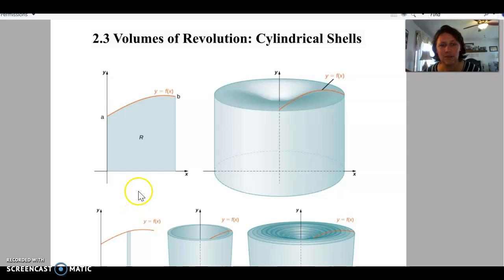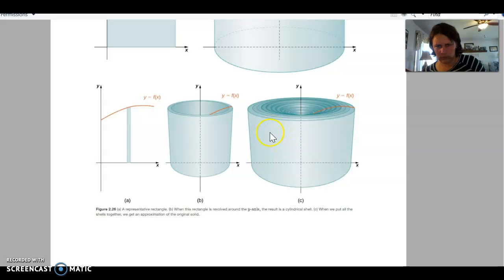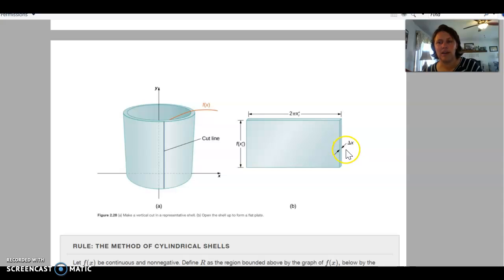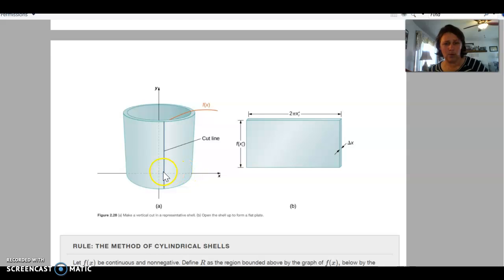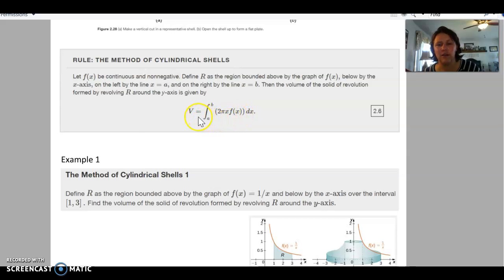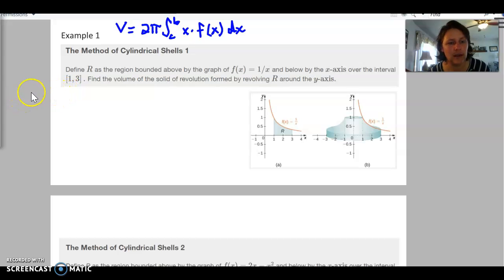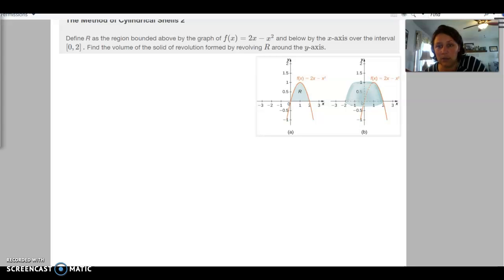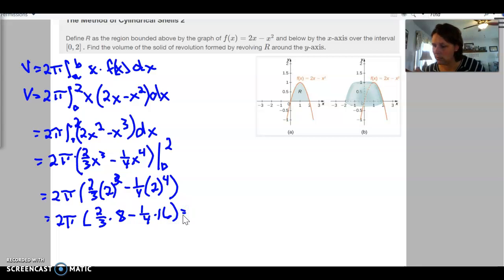2.3 Shells - Video Notes